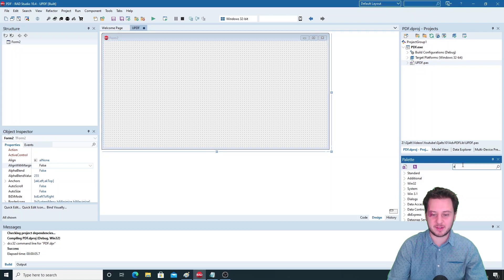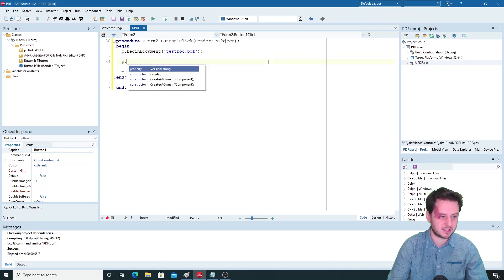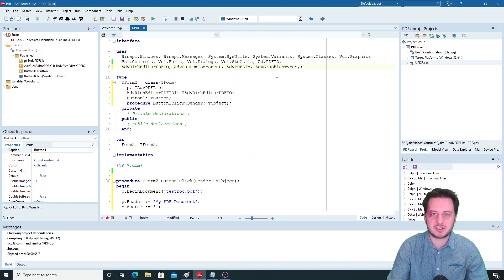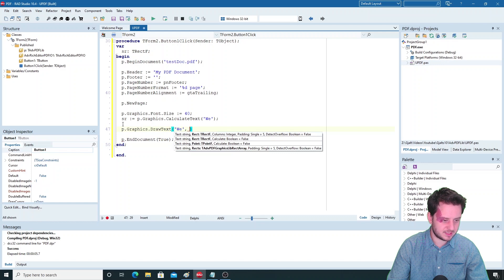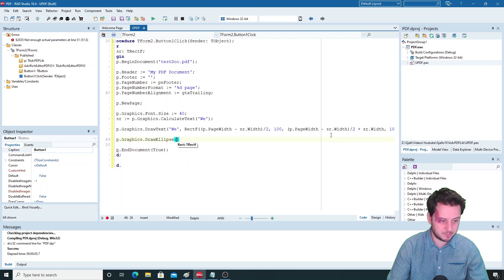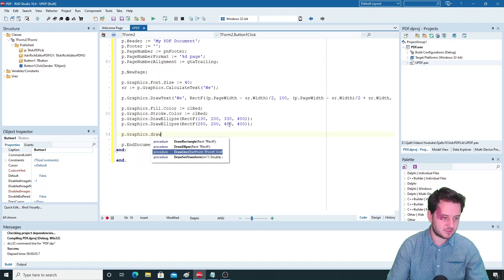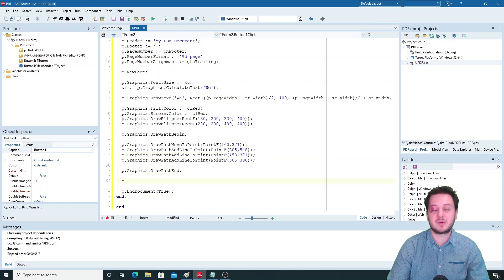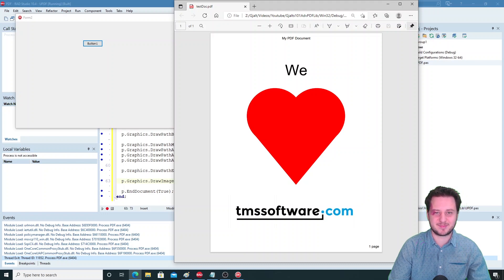Gjalt's 101: The basics on AdvPDFLib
In this video I'll go through the basic calls to create your own customized PDF file with the TMS VCL UI Pack.

ABOUT:
TMS software, established in 1995, is a software development company specialized in: